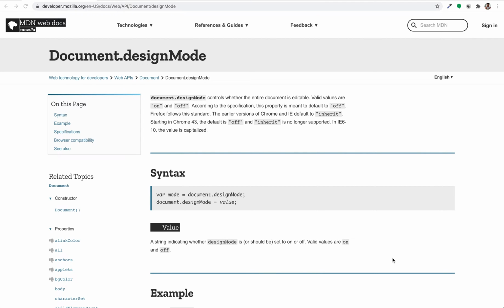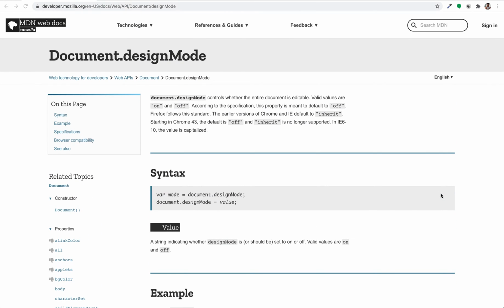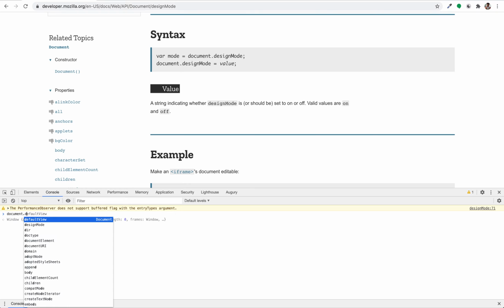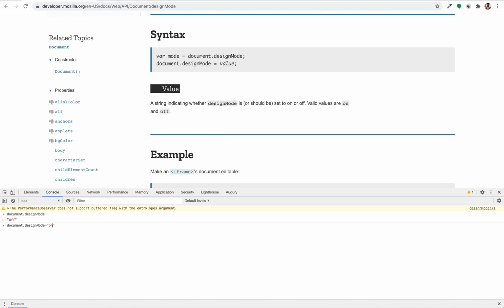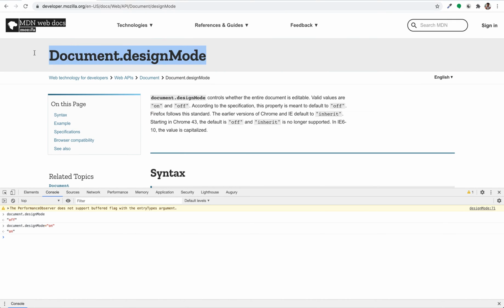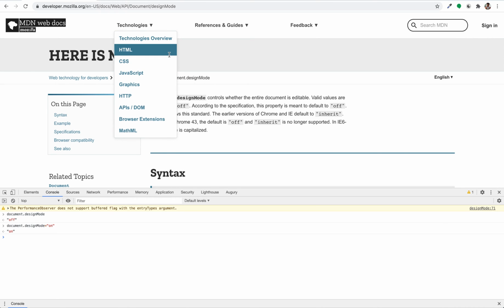Document Design Mode | Play with html | How to use document.designMode()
The world of web and html is huge and so wide. It is always full of surprises.
Document Object Modal or DOM which we handle or play with using the document object provides us numerous useful functions. One of them is designMode()

Lets explore what it is in this short clip.